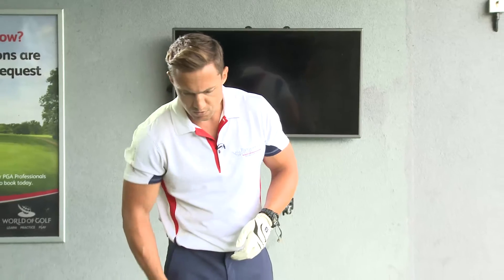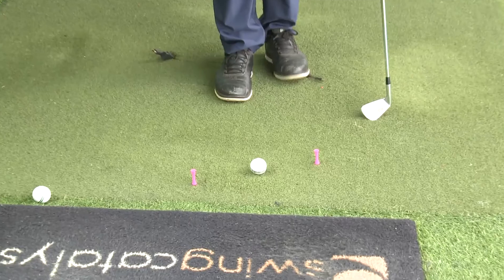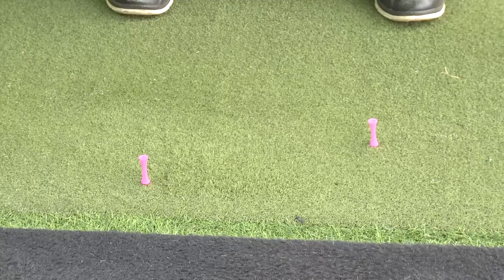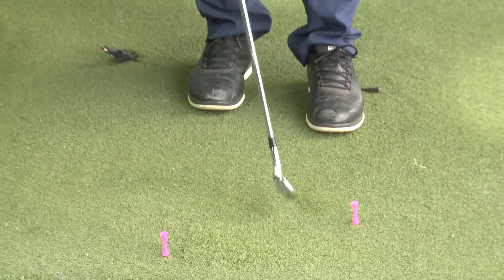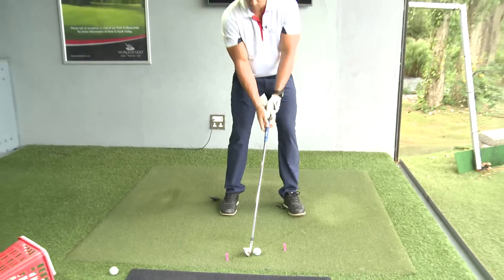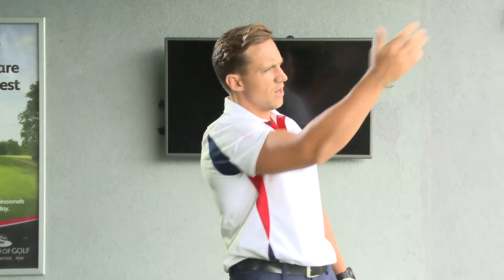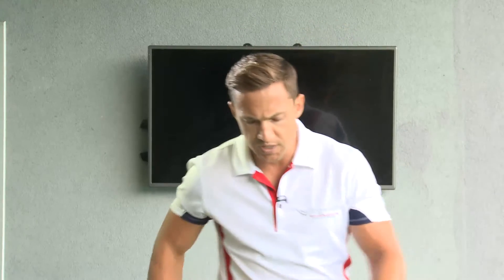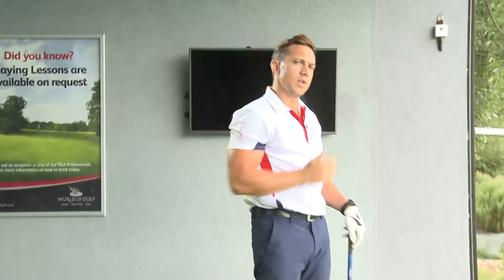Perfect your inside to out swing path in golf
How placing of tees either side of the ball helps master this swing path. Presented by Sebastian Grobler, Teaching Professional at World of Golf London.